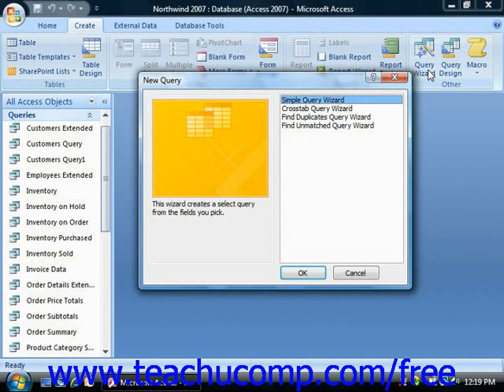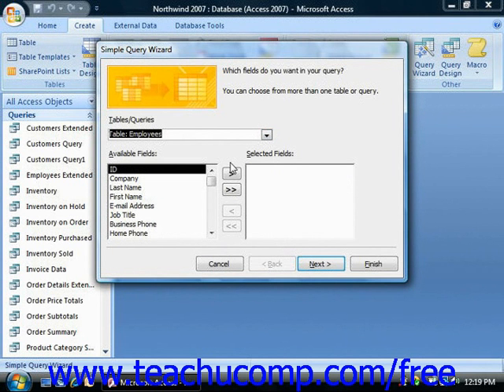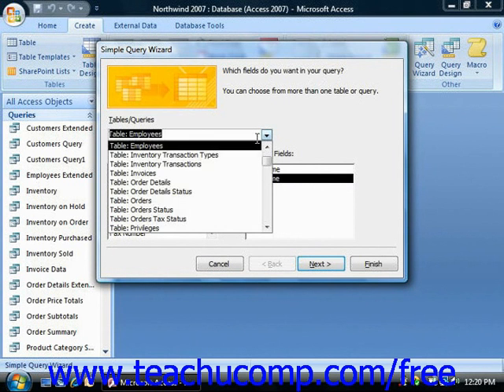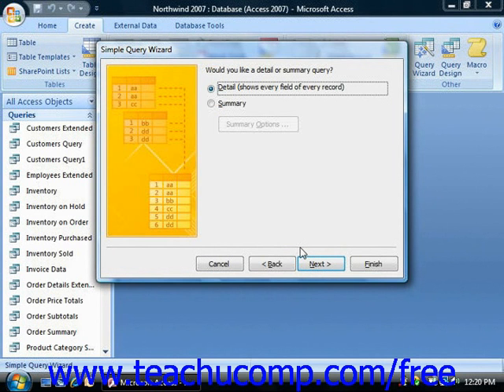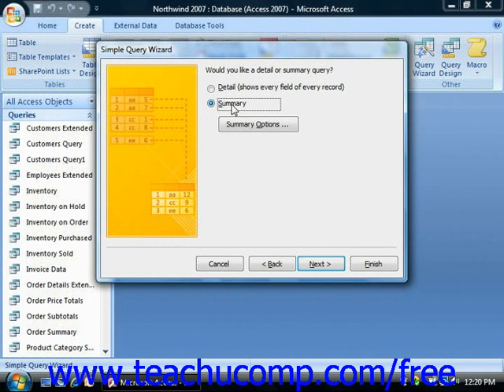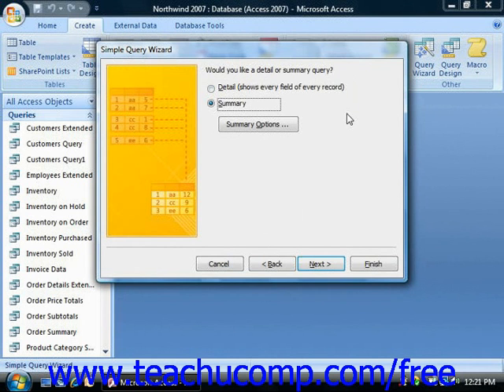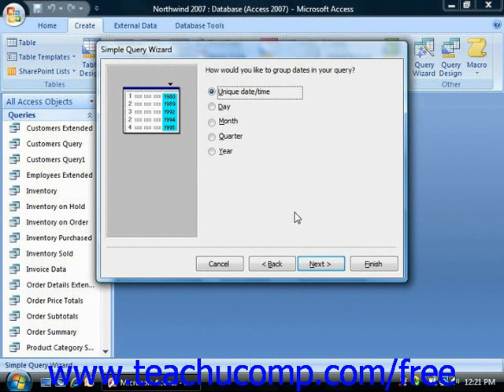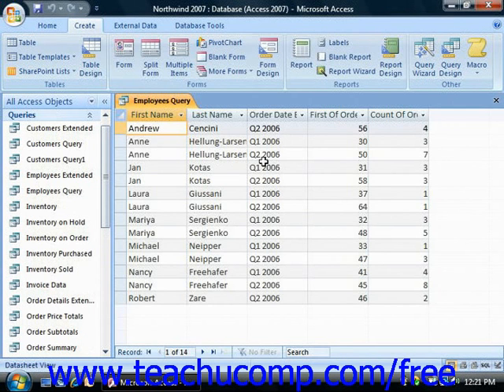Access 2007 Tutorial Using the Simple Query Method Microsoft Training Lesson 7.1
Learn how to use the simple query method in Microsoft Access - the most comprehensive Access tutorial available. Visit us today!